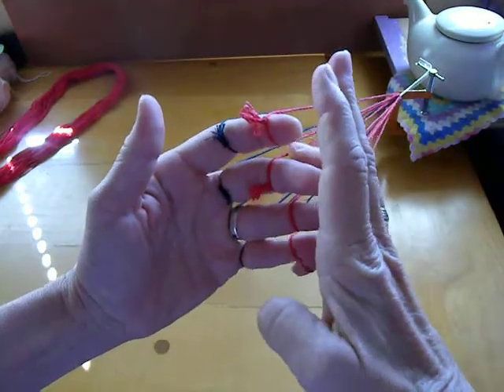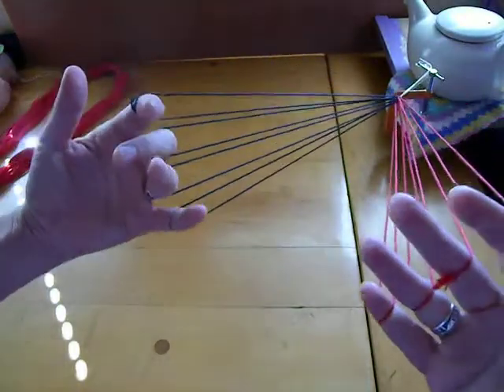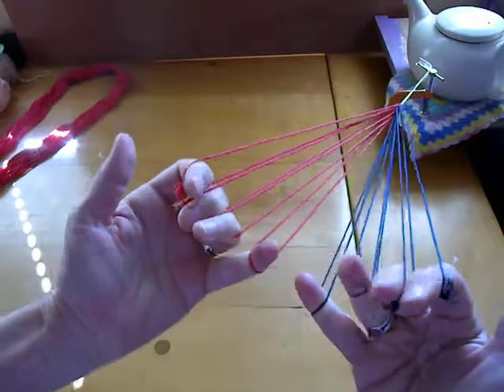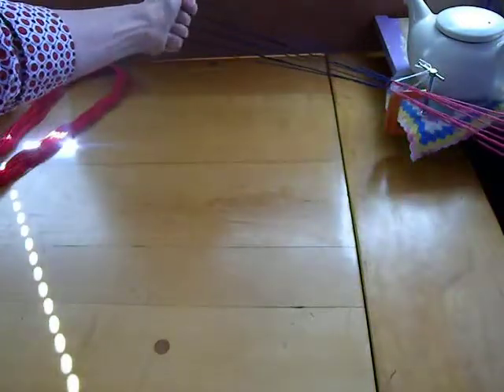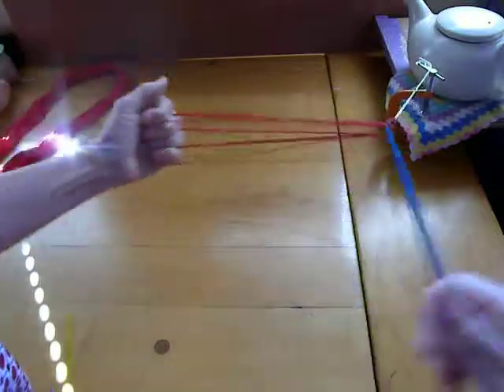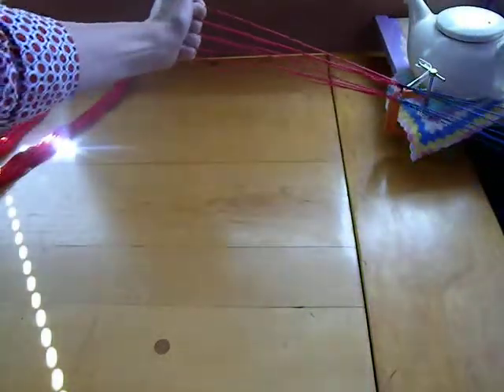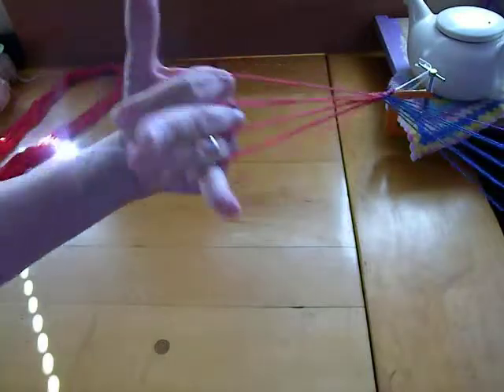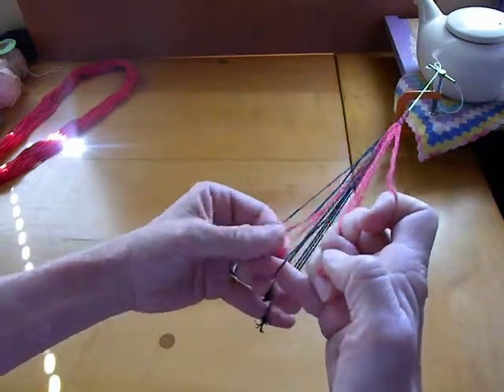part 3 of the 8-loop Spiral Braid-divided version (2 spiral braids at the same time)RIGHT-HANDED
A little different order of loop exchanging than I pantomimed in previous 8-loop video. Both work. This way is probably easier to remember. See parts 1 and 2 for a much easier but slower way to make the buttonhole, also for how to braid lengthwise stripes instead of a spiral.
This is a way to form a loop/ buttonhole in your 8-loop Spiral fingerloop braid (lace bend rounde of 8 bowes). The loop is formed by two 4-loop spiral braids that are braided simultaneously.   (Click on Loopbraider, above, to see all my videos.)
The left-handed version of this video also shows how to unbraid several cycles back for undoing a mistake. (not shown here).
For the photo-tutorial explaining how to start this braid with no loose ends, join the Braids and Bands  groups.io discussion list--its in their files section under tutorials: